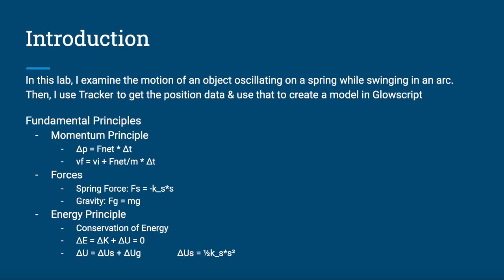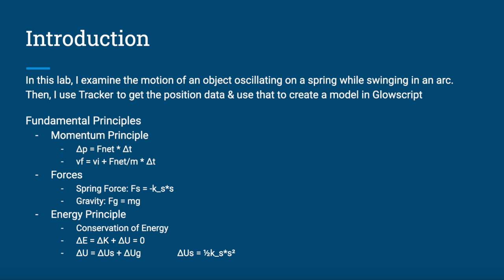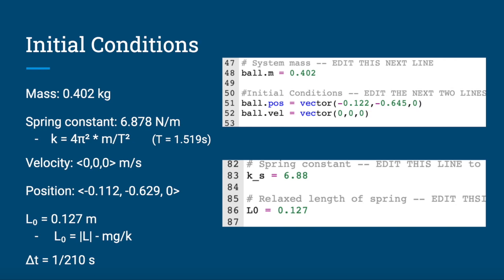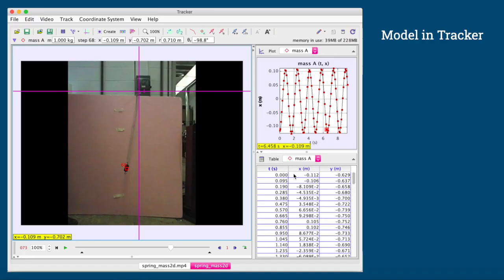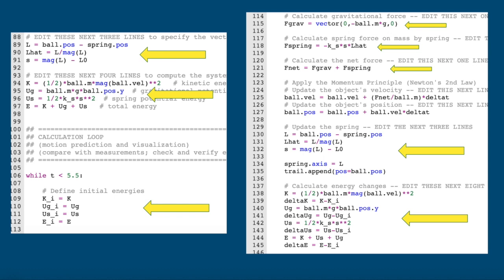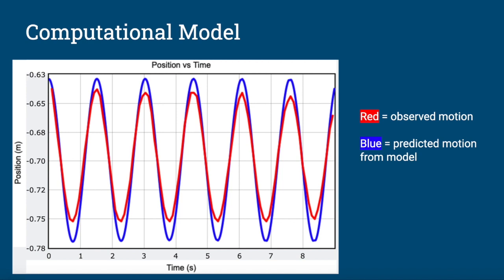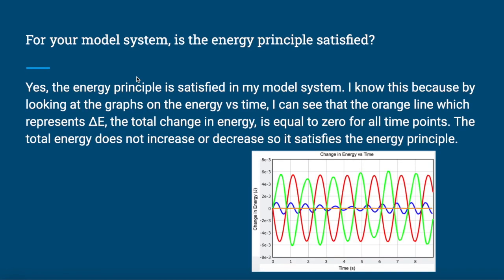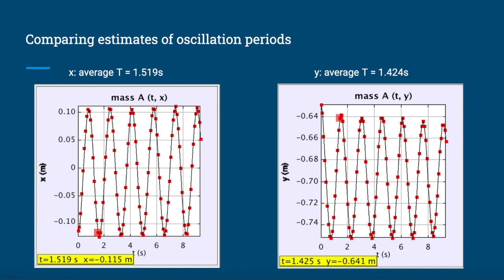Physics 2211 Lab 4